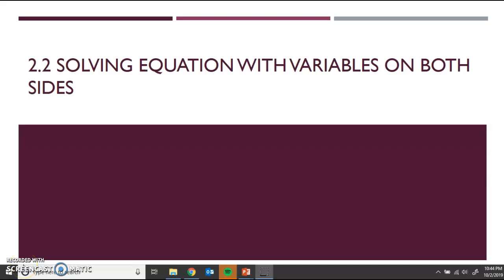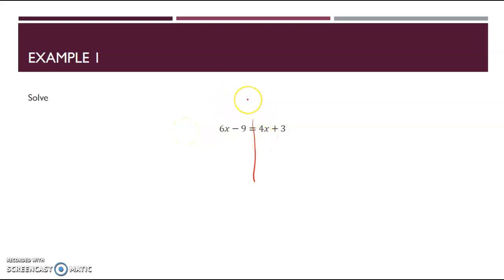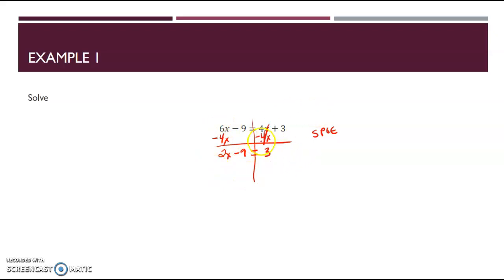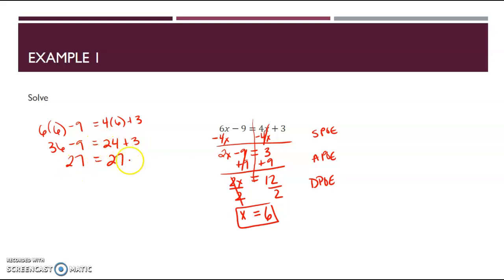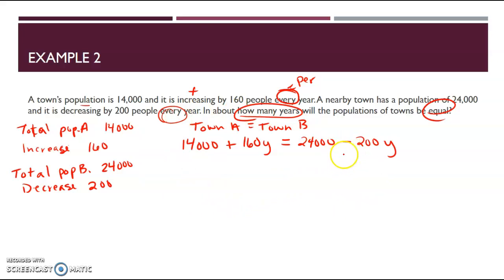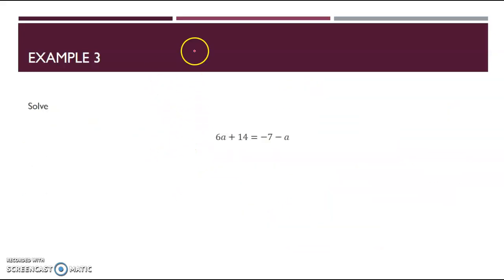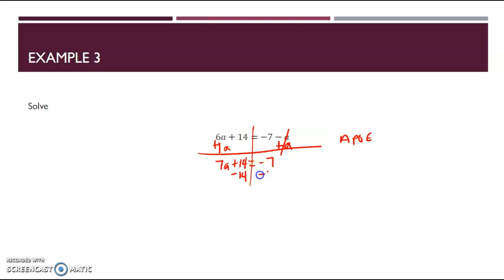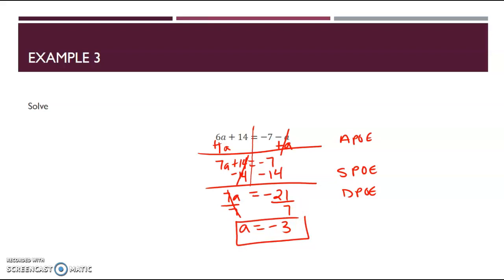2.2 #1 Solving Equations Variables on Both Sides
Soving equations where variables exist on both sides of the equal sign.